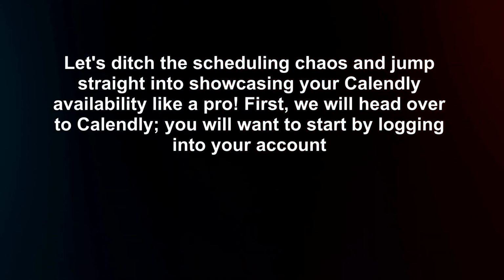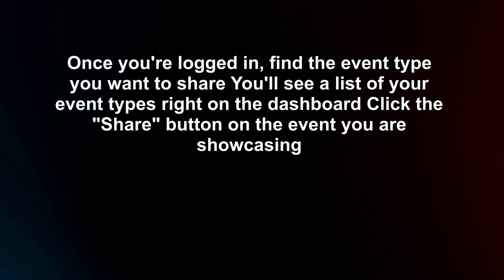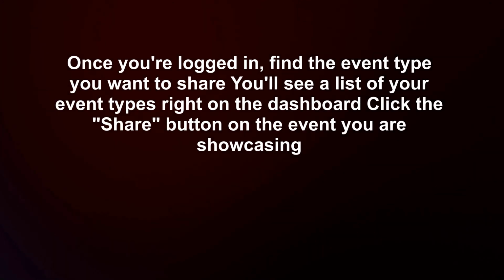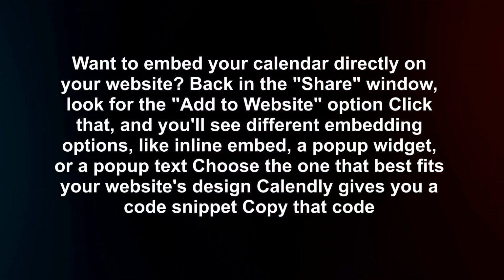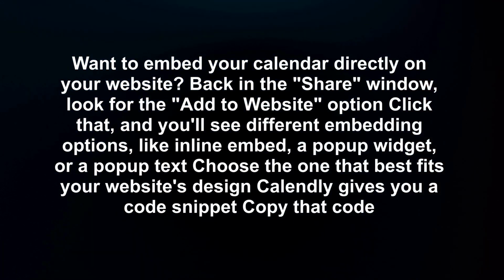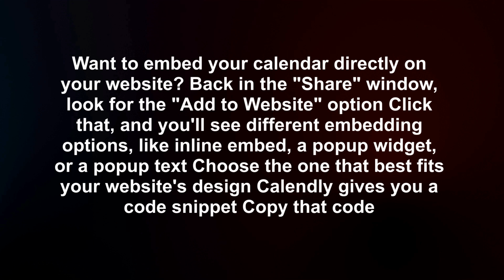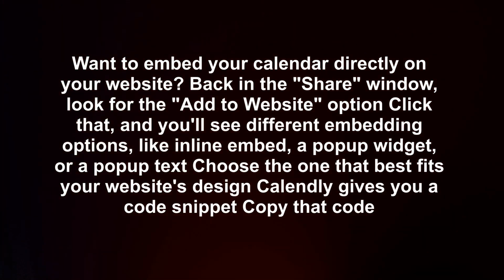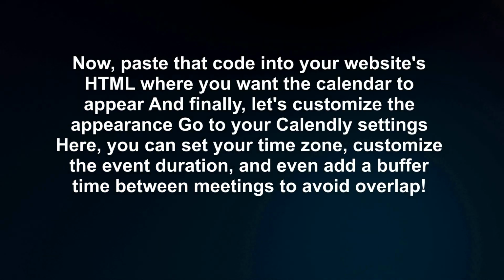How to Display Dates That Are Available In Calendly - UPDATED!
How to Display Dates That Are Available In Calendly: Discover the straightforward methods for showcasing your available booking slots directly from Calendly. This tutorial walks you through embedding your Calendly availability on your website, sharing direct scheduling links, and customizing your booking page to clearly present your open dates and times to potential clients or attendees. Learn how to tailor your availability display for different time zones, meeting durations, and event types, ensuring a seamless and user-friendly booking experience. Optimize your scheduling process and make it easier than ever for others to find and book the perfect time with you.

00:00 Intro
00:08 Logging into Calendly
00:16 Sharing Event Link
00:26 Embedding on Website
00:37 Customizing Appearance